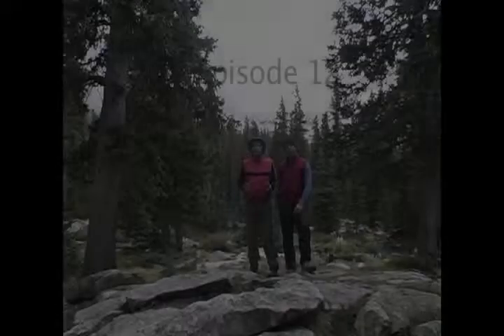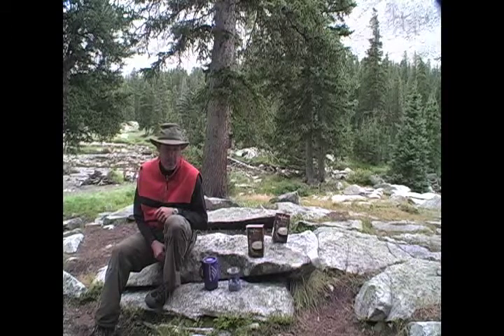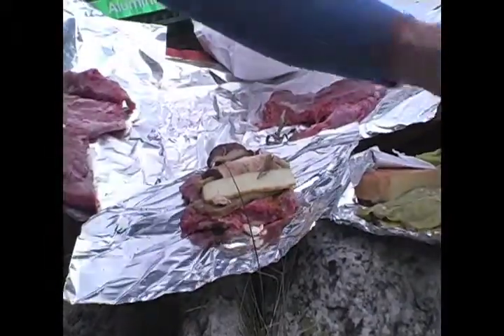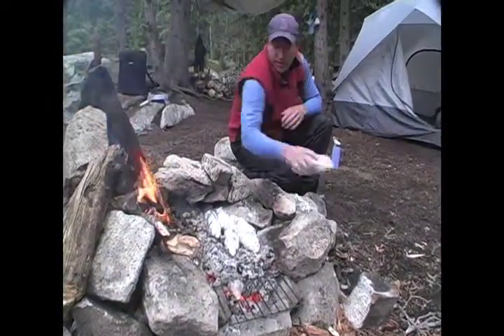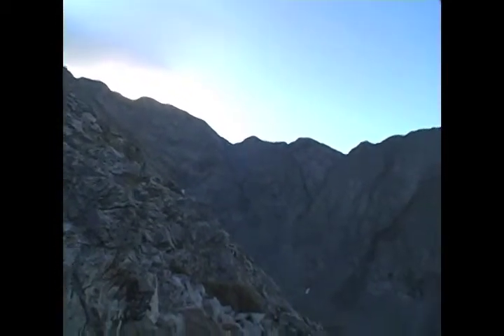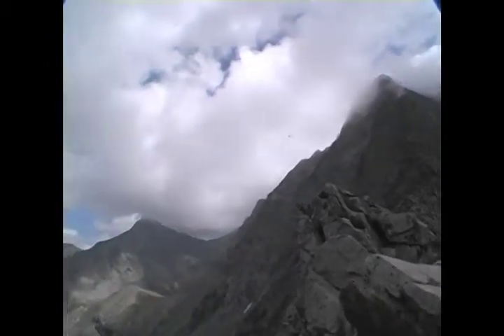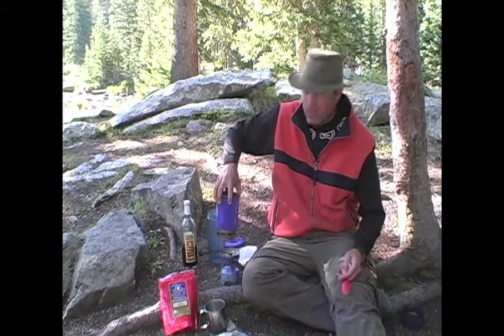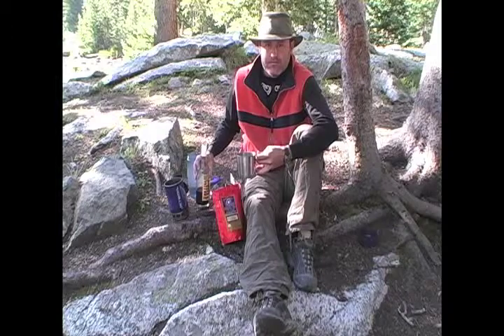14er Trip to Little Bear Peak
It is essential to eat good food wherever you go. Their is no exception to this even if you are sitting at base camp at 11,000 feet getting ready to summit a one of Colorado&apos;s 14,000 ft mountains. We are hoping to provide a little inspiration to all of you to think differently about your food. So the next time you cook in camp you will be the envy of everyone else on the mountain.